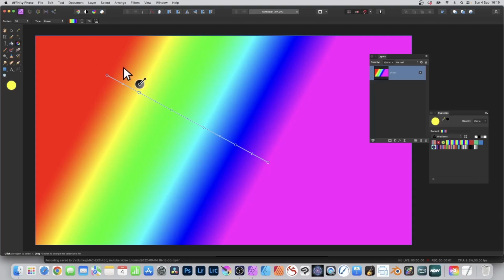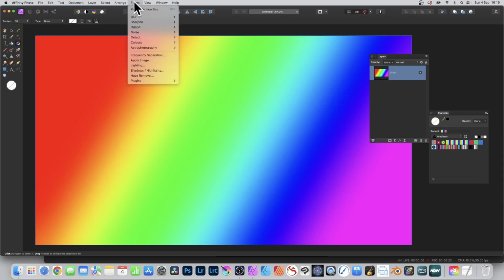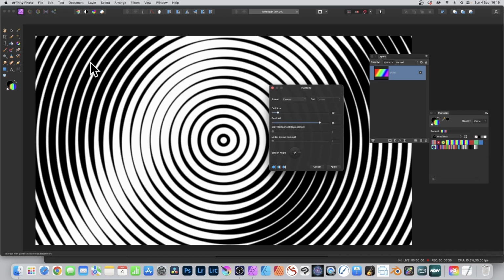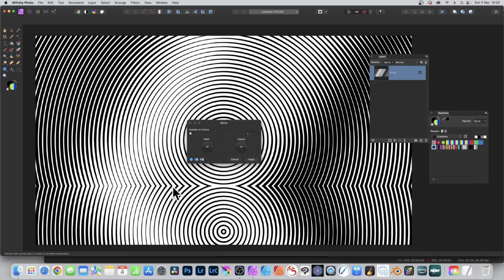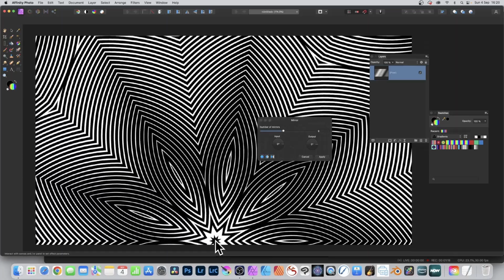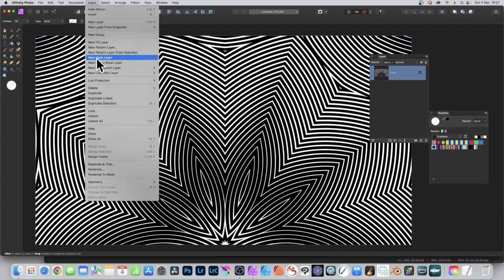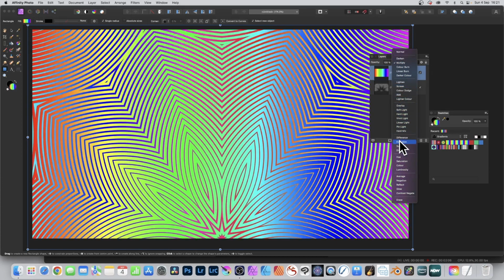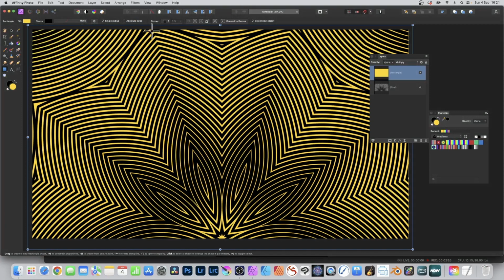Affinity Photo : How To Create A Contour Mirror Design Tutorial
How to create amazing intense contour designs in seconds in Affinity Photo

00:00 - Start of video and gradient
00:16 - Motion blur gradient
00:27 - Halftone
00:56 - Mirror filter
01:40 - Colour it